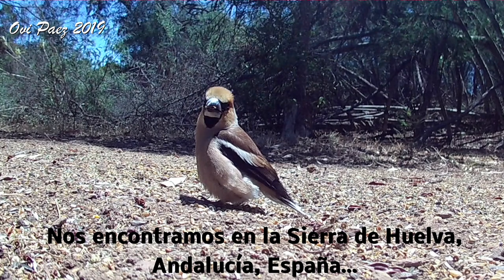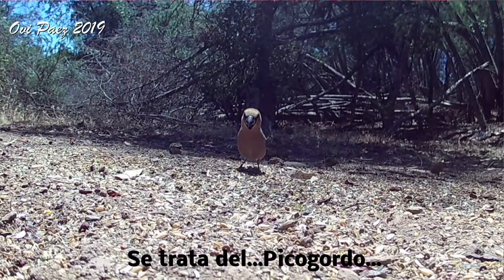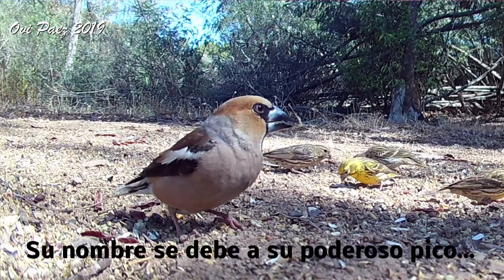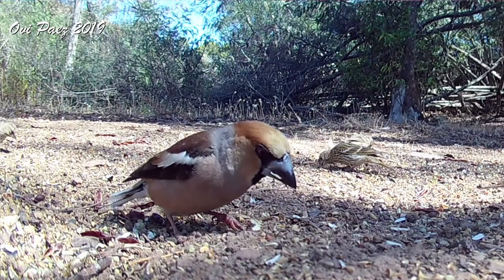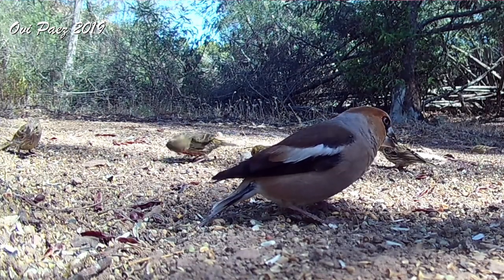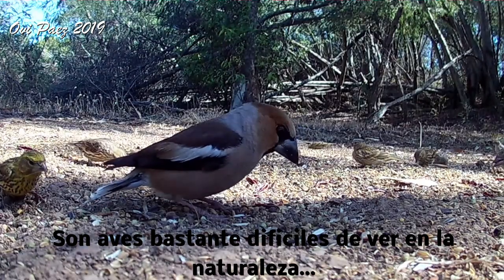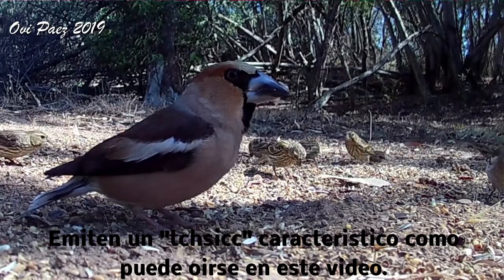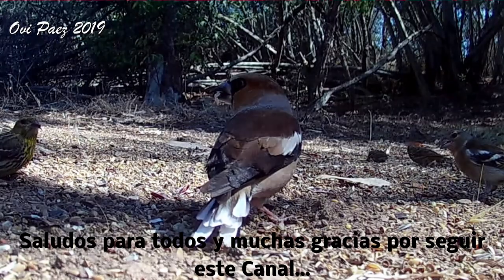Hawfinch | Picogordo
El picogordo (Hawfinch).Ante las muchas peticiones que he tenido de suscriptores no de España, que me pedian que hiciera algún que otro video en inglés, en este caso acabo de subir este de nuestros pajaros de campo...El Picogordo ,es un ave dificil de ver en la naturaleza aqui les dejo este pequeño documental para aprender algunas cosas de este pájaro.